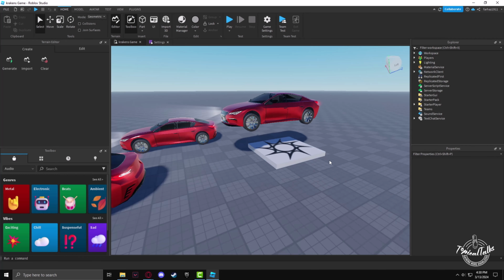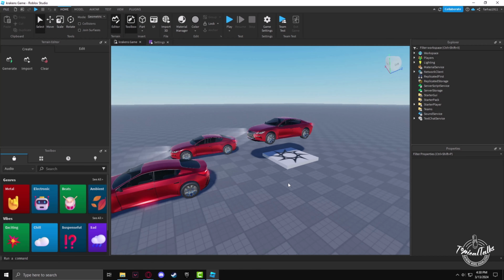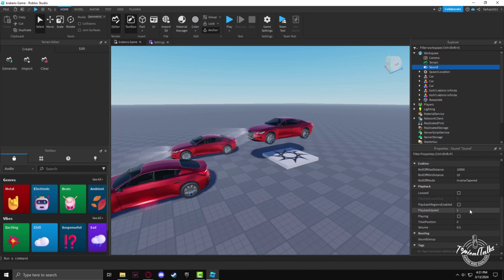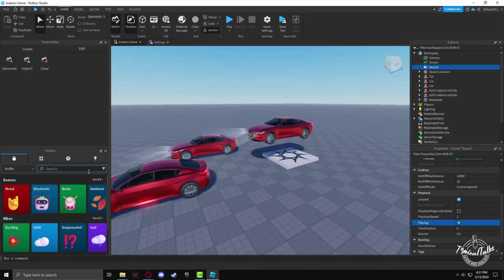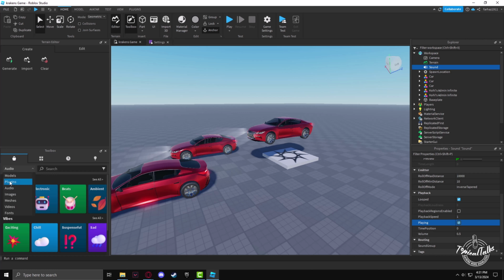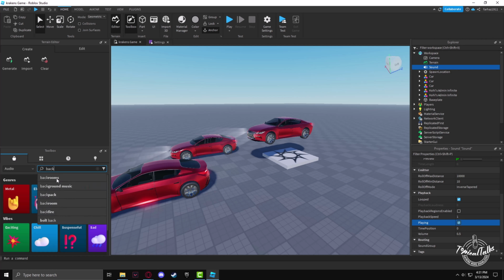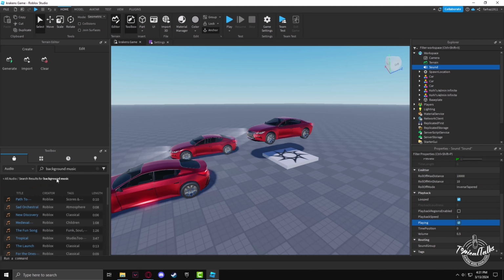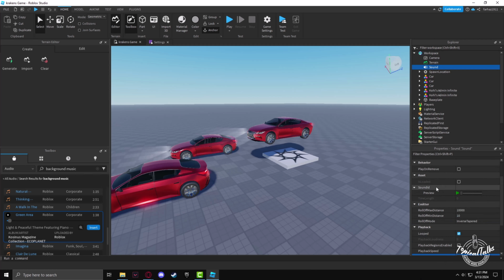How do I add background music to a Roblox game?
Are you a budding Roblox game developer who desires to enhance the gaming experience by incorporating music? Are you unsure of how to go about adding music to your Roblox game and make it more immersive and captivating? Keep reading to find all your answers.

This viieo will address your concerns and teach you the essentials of integrating sounds and music into your Roblox game.

How to add music to roblox game
How to play music on Roblox mobile
Roblox background music ID
How to add multiple background music in Roblox Studio
How to play music in Roblox admin command
How to make a Roblox song ID on mobile
Roblox audio
Roblox background music download